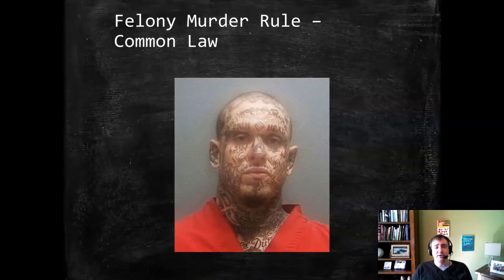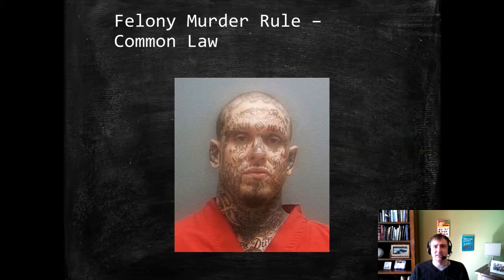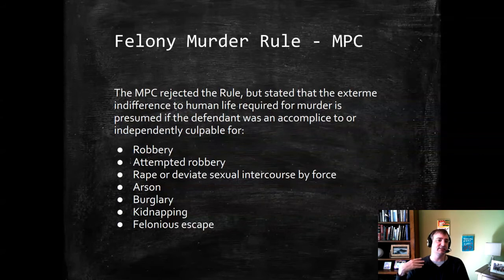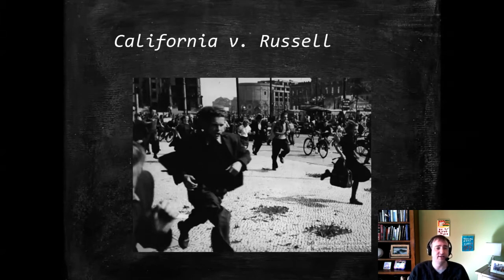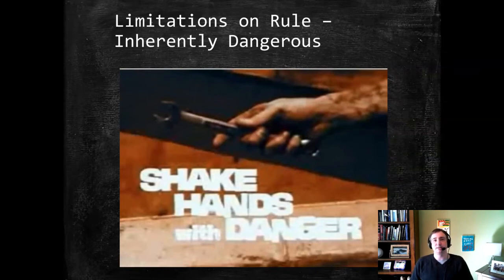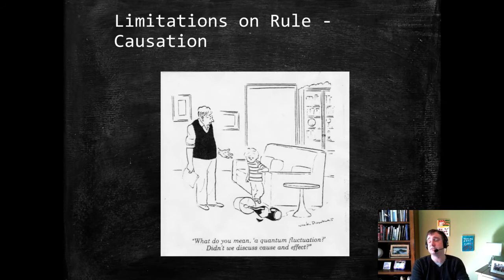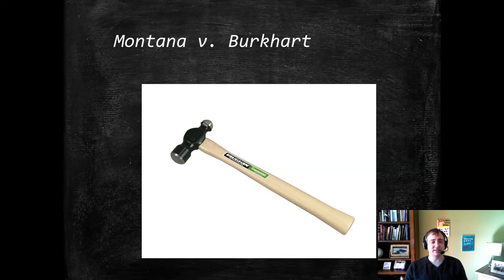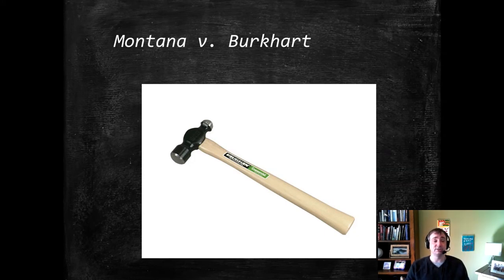Criminal Law: Felony Murder Rule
Discusses the felony murder rule and its possible doctrinal limitations.